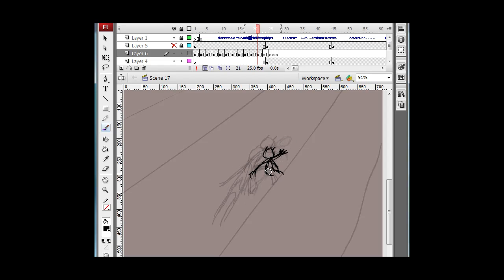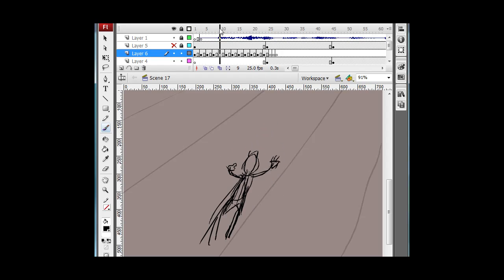Dashkin FxF: Part 4/33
Part 4 - More fragmented sentences and unfinished thoughts spoken aloud as the character starts to come alive.

This is a 3-hour demonstration in which I ramble - often incoherently - while creating rough frame-by-frame animation in Flash CS3. The work is from my Brackenwood movie "The Last of the Dashkin" (released Dec 2009). I haven't yet put LotD on YouTube (although others have), but to see it in lovely crisp vector, head over to newgrounds.com or my own site, bitey.com

This video is captured with Techsmith Camtasia Studio 6.